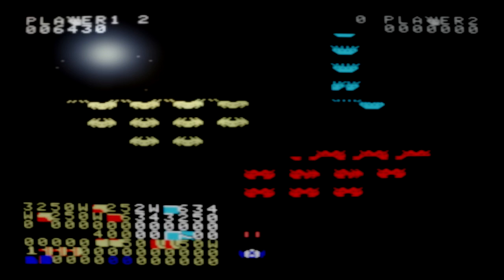SCP-1881 Arcade Machine [Safe]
Y'all got any more o' that Pong?